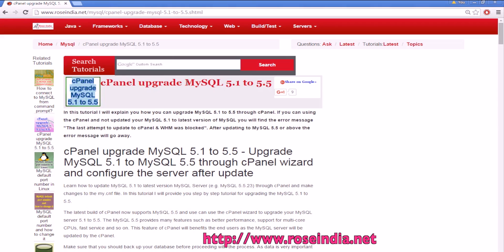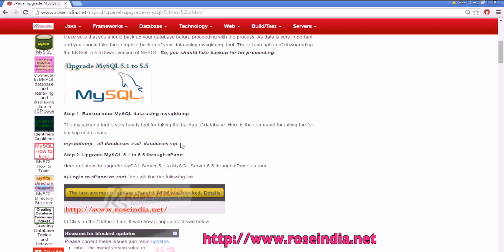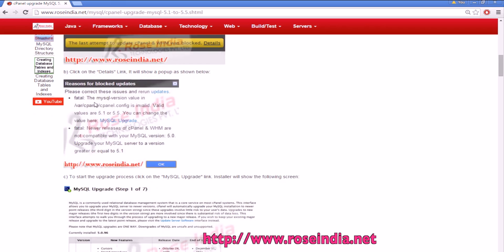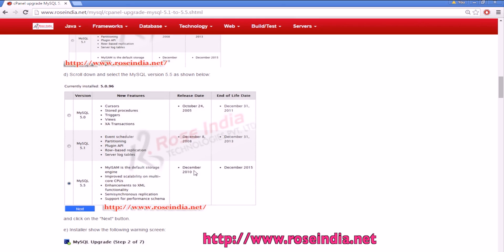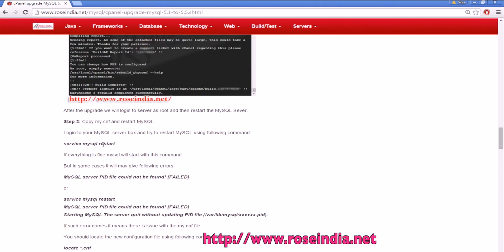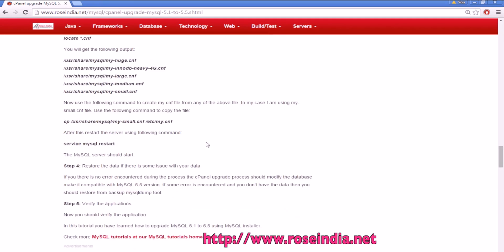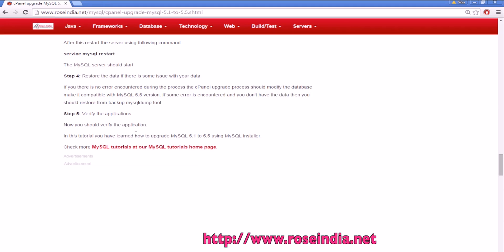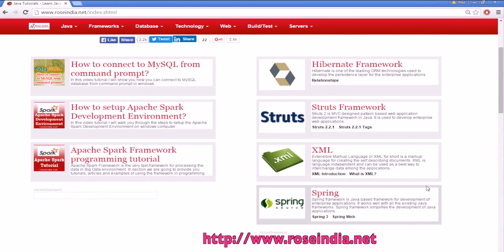How to upgrade MySQL through cPanel?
In this video tutorial you will learn How to upgrade MySQL through cPanel?